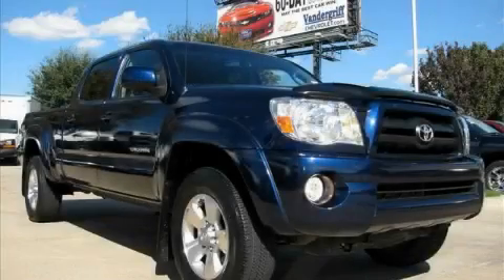2007 Toyota Tacoma Arlington TX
We are proud to present this 2007 Toyota Tacoma 2WD Double 141 V6 AT PreRunner Natl.

 Year: 2007
 Make: Toyota
 Model: Tacoma

 Trans.: Automatic
 Exterior: Indigo Ink Pearl
 Miles: 40,905
 Interior: Gray

 2007 Toyota Tacoma Mansfield, TX